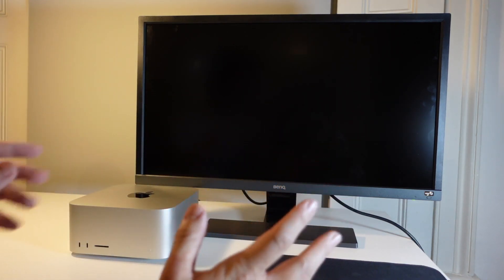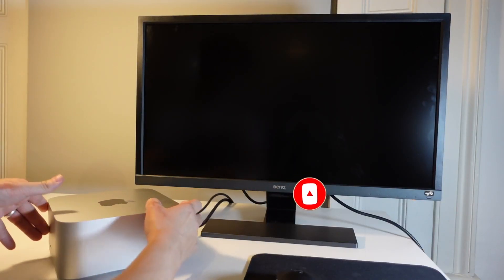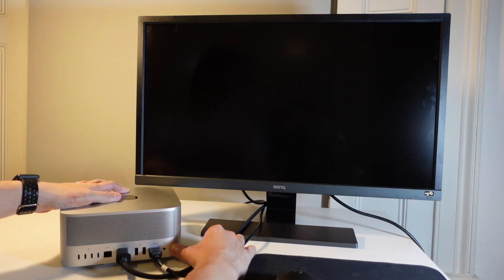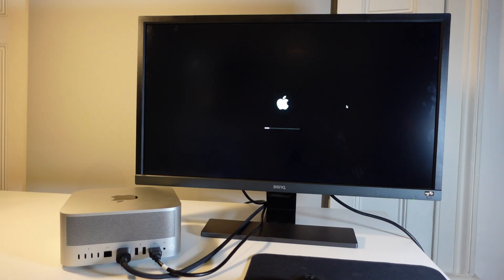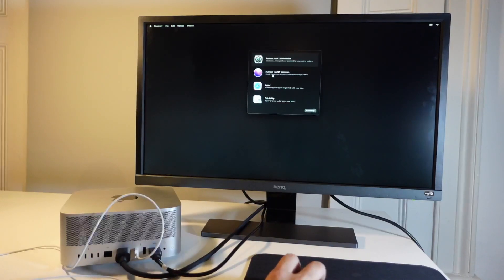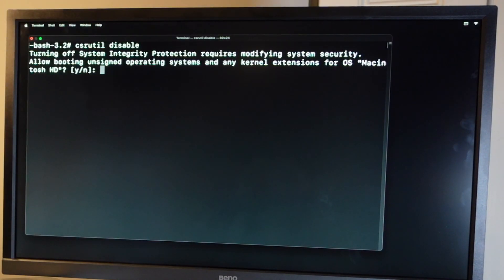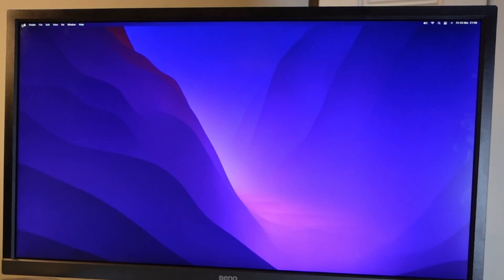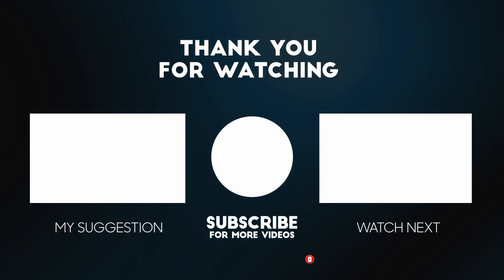How To Disable SIP On Mac Studio (System Integrity Protection)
Command: csrutil disable
Quick video on how to disable SIP on Mac Studio by entering recovery mode and then entering the command into Terminal.

► My Recording Setup:
►► My equipment: